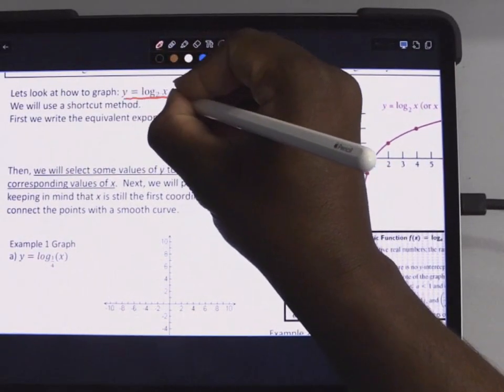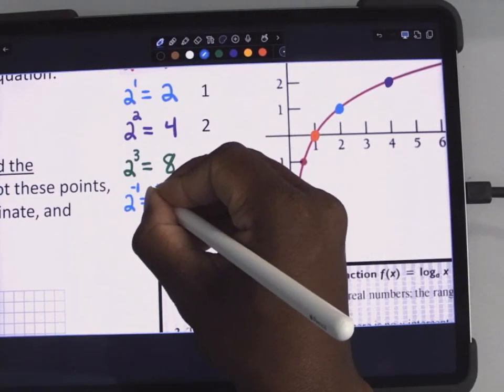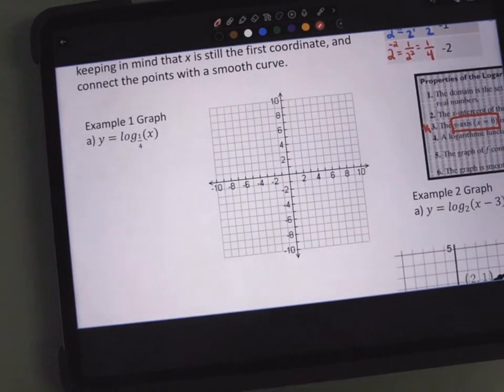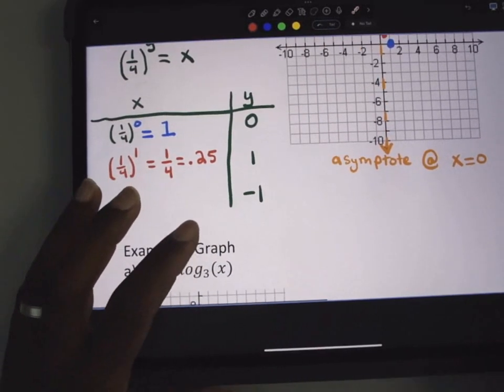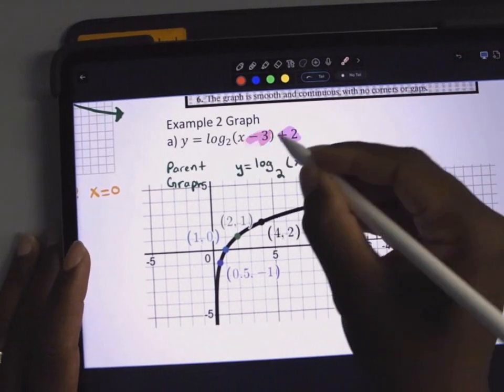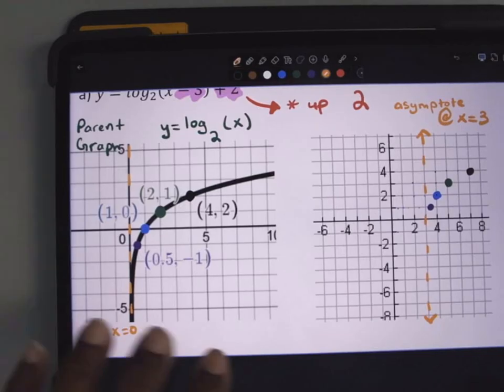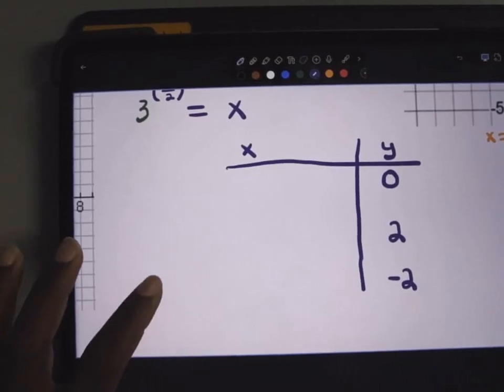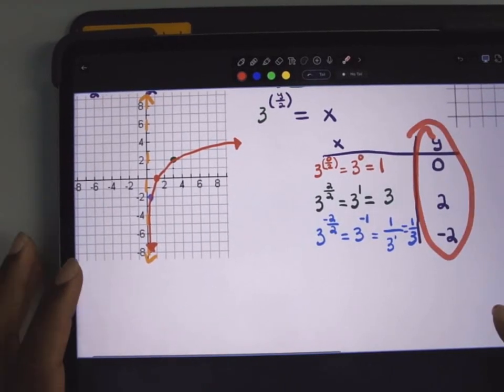8.1 Graphing Logarithmic Functions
Trying to find a new way to record on my ipad. Sorry quality may be bad.